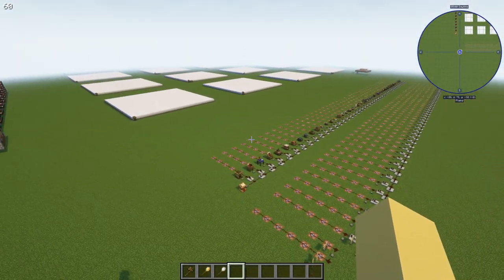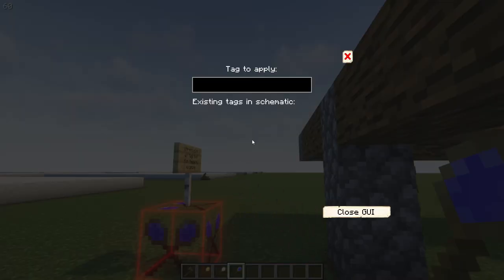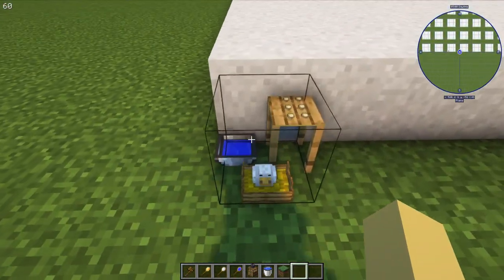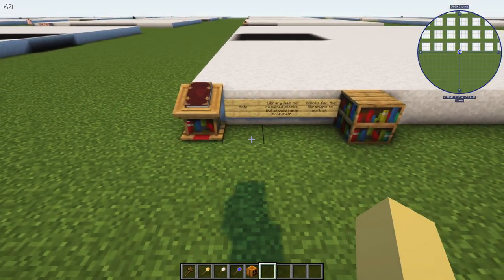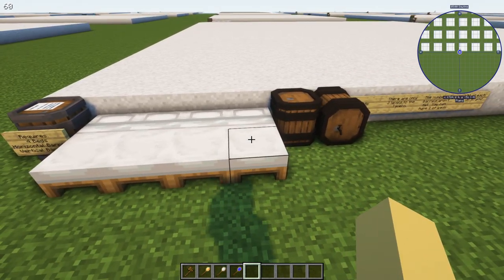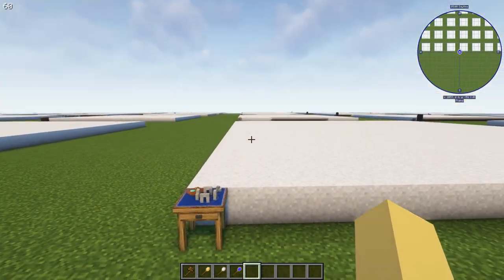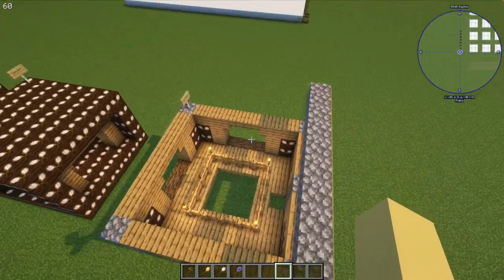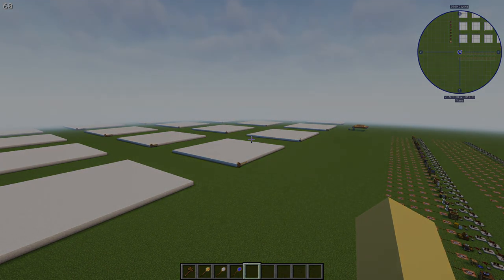Minecolonies Schematic Tutorial - Schematic Intro + Guidelines - Modded Minecraft + World Download!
An introduction to my free to download Schematic World Template for helping you build your own Style Pack for Minecolonies